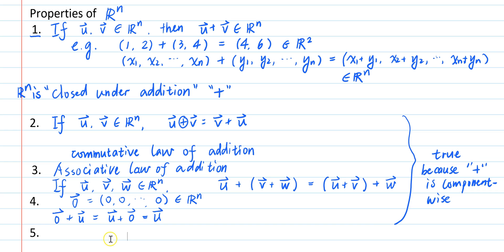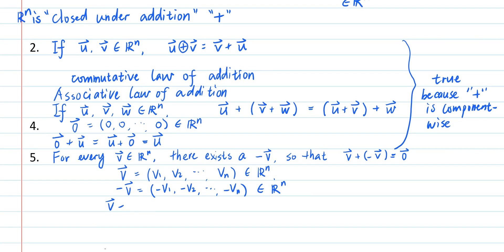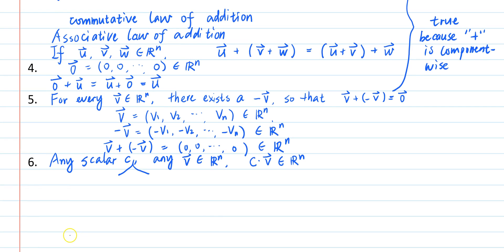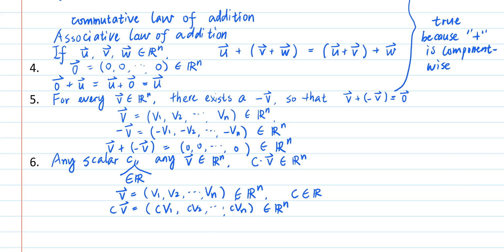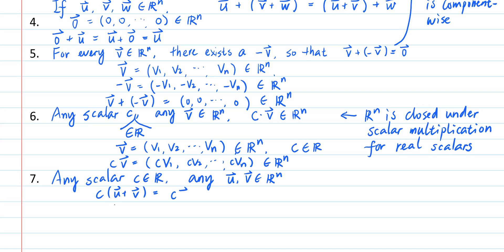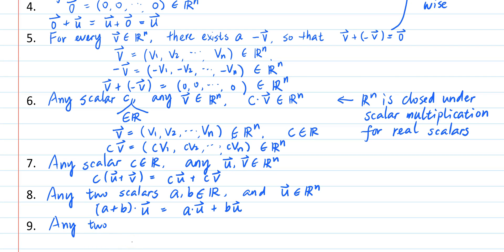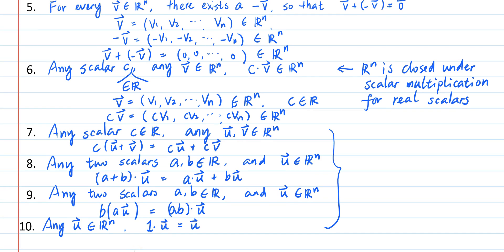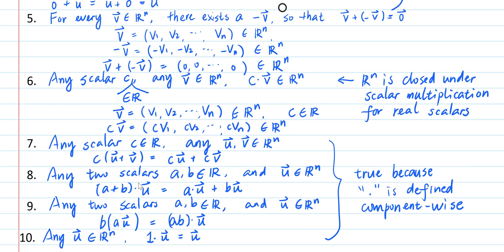Vector spaces Part 2: What makes R^n a "space" continued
In this video we continue to list the properties of R^n. The 10 properties listed in this video and the previous video will be used to define a general vector space.